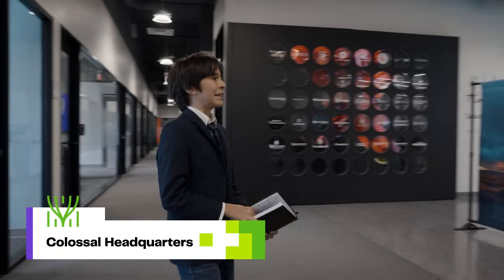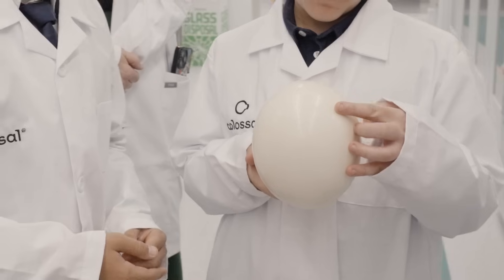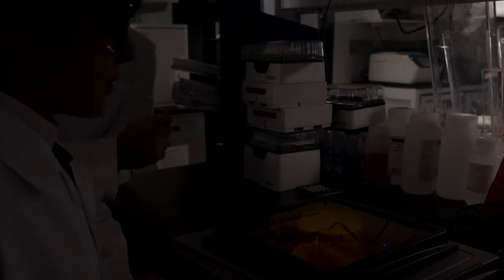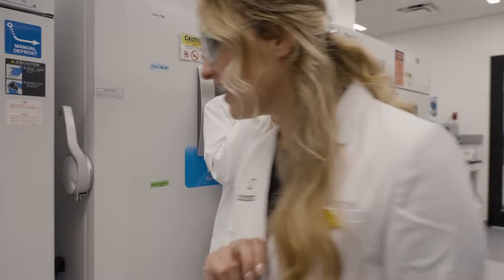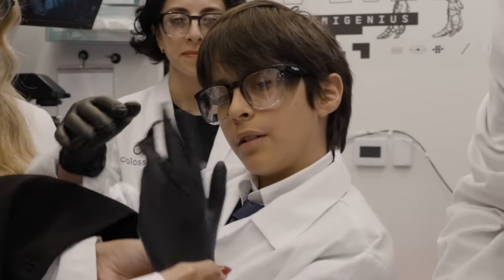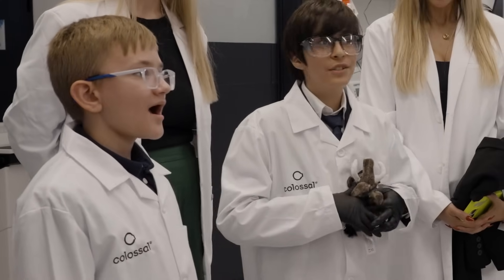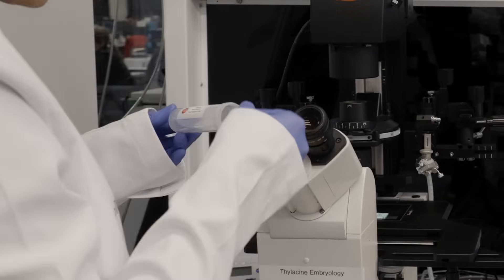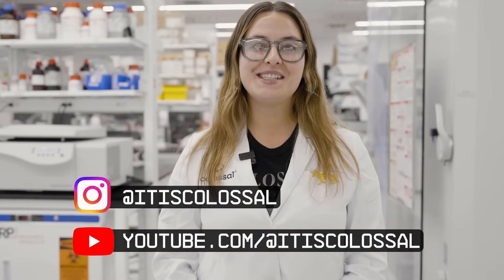Woolly Mammoth De-Extinction Lab Tour : A Young Fan’s Colossal Experience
At Colossal Biosciences, we endeavor to jumpstart nature’s ancestral heartbeat. But our mission extends beyond science—we’re equally passionate about jumpstarting and empowering the next generation of innovators. Recently, we had the privilege of welcoming David, a young future scientist, for a tour and immersive exploration of our woolly mammoth de-extinction lab in Texas. A heartfelt thank you to @TonyRobbinsLive for hosting Colossal Co-founder & CEO Ben Lamm and for helping us ignite David’s passion for the work we do.

About Colossal Biosciences:
MAKING EXTINCTION A THING OF THE PAST.

Colossal is a breakthrough bioscience and genetic engineering company that builds radical new technologies to advance the field of genomics. Colossal Biosciences creates disruptive technologies for extinct species restoration, critically endangered species protection and the repopulation of critical ecosystems that support the continuation of life on Earth. The company is the first to apply CRISPR technology for the purposes of species de-extinction, beginning with the woolly mammoth. Colossal is accepting humanity’s duty to restore Earth to a healthier state, while also solving for the future economies and biological necessities of the human condition through cutting-edge science and technologies.